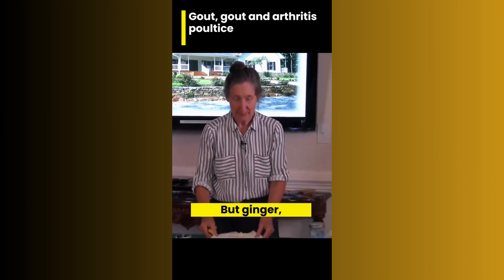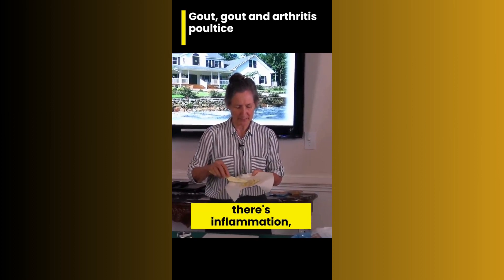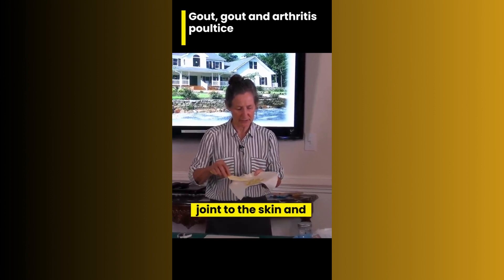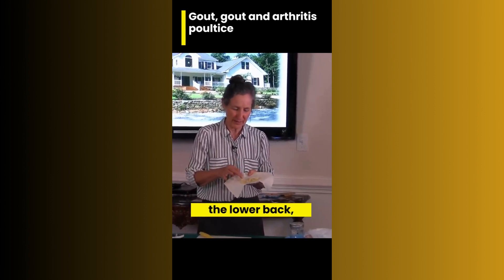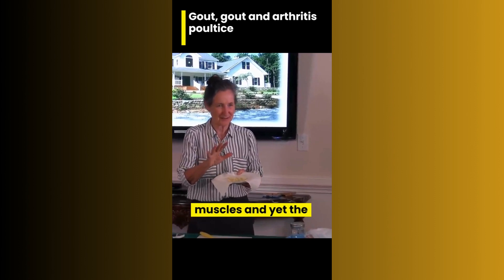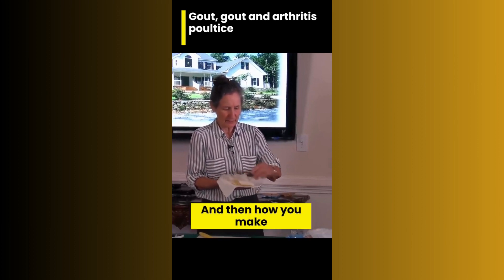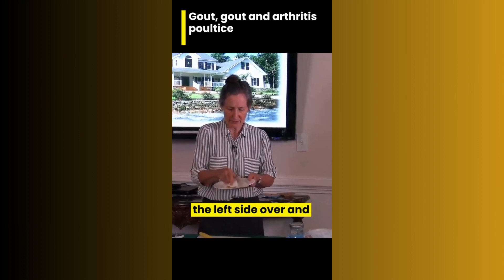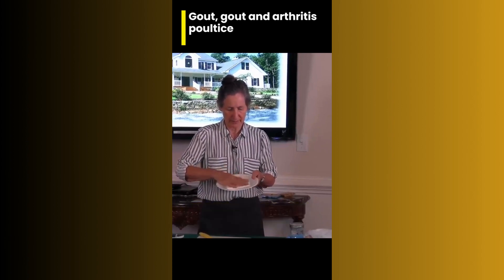Natural remedies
Natural remedies for common ailments in children and adults! I'm not a medical professional, please do your own research and critical thinking before acting on any decision.